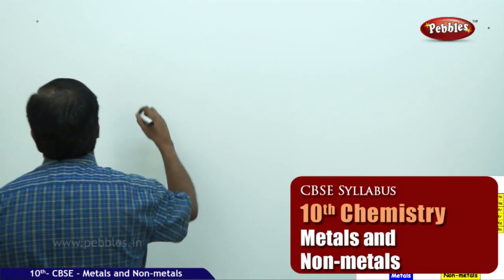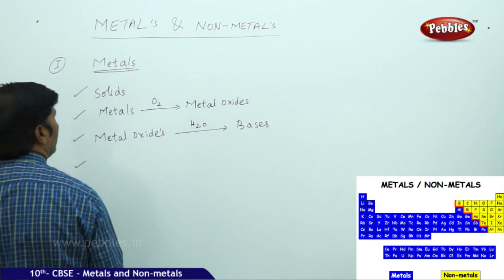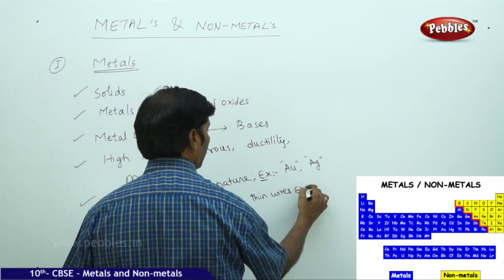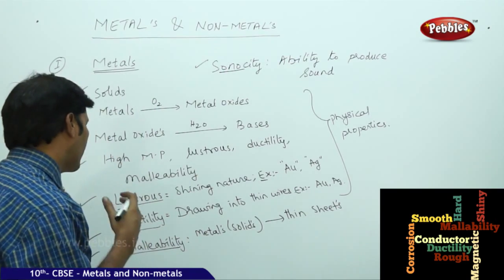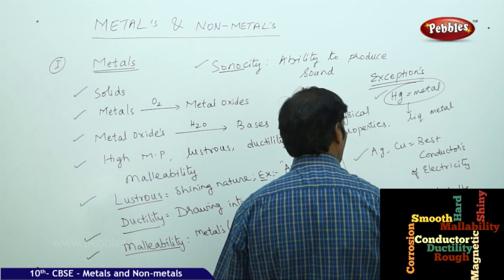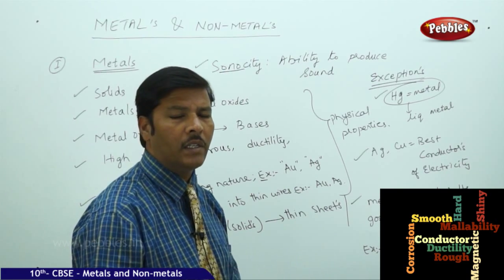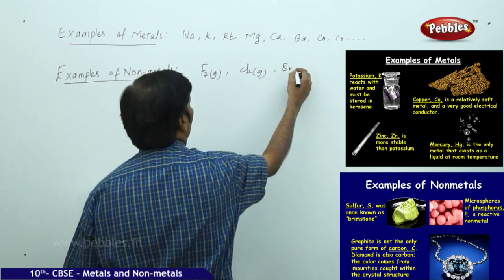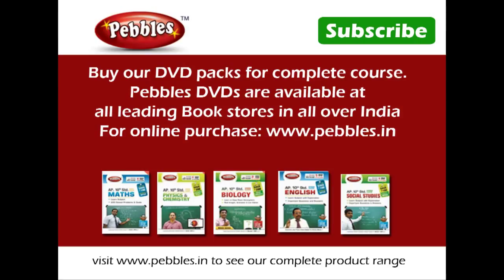NCERT | CBSE Syllabus | Class 10th | Chemistry- Metals and Non-metals | Live Videos